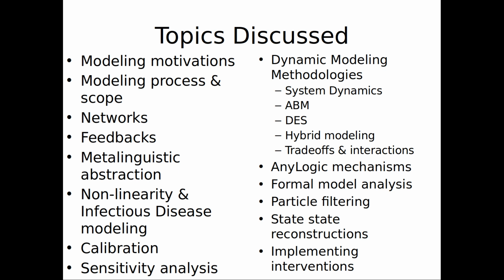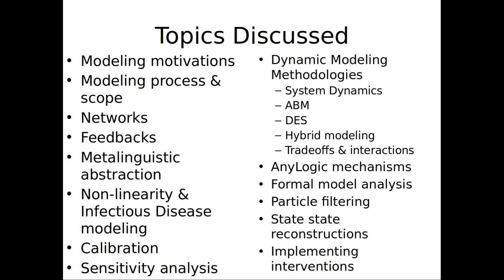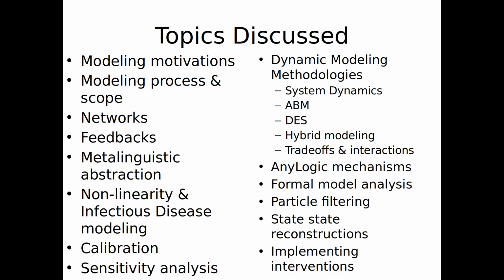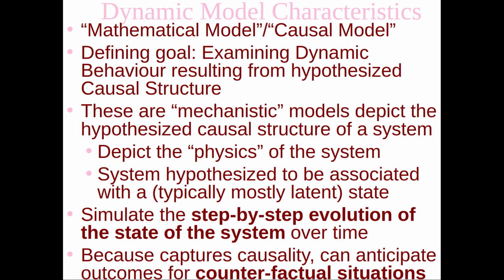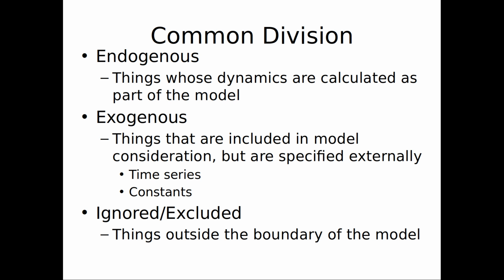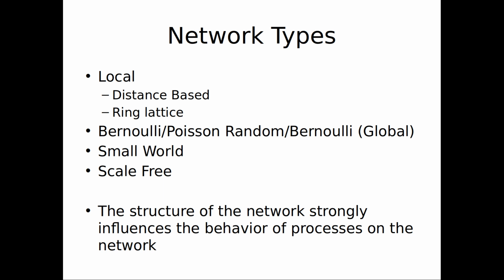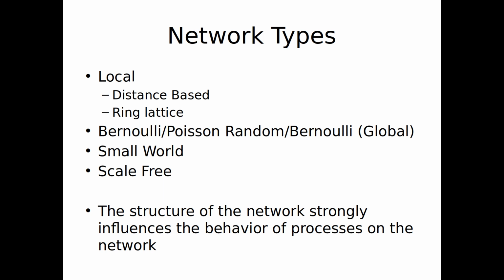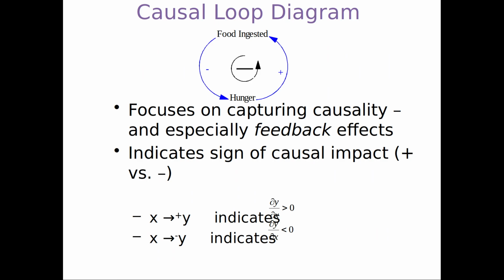CMPT 394 Exam Review 2017 Part 2